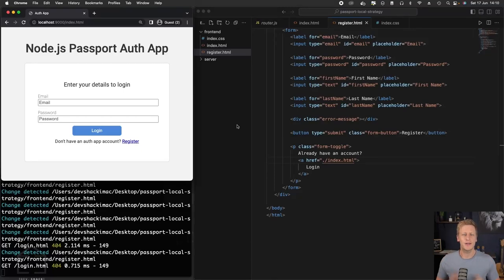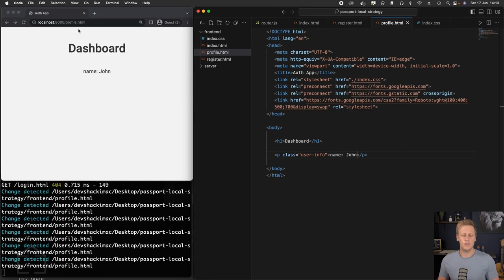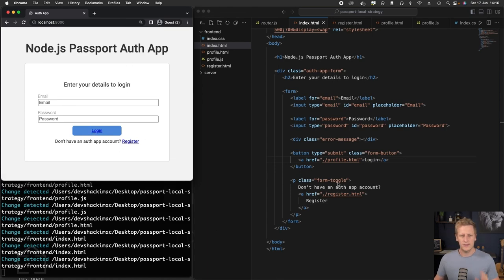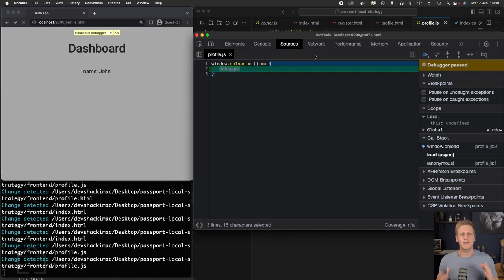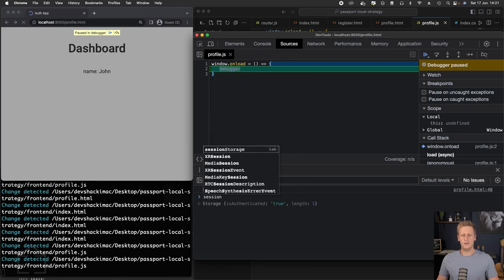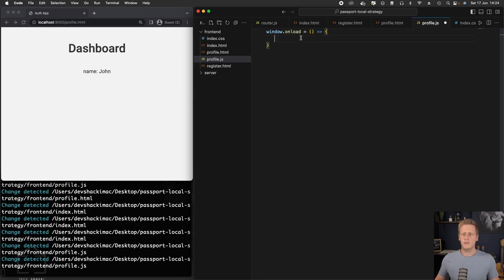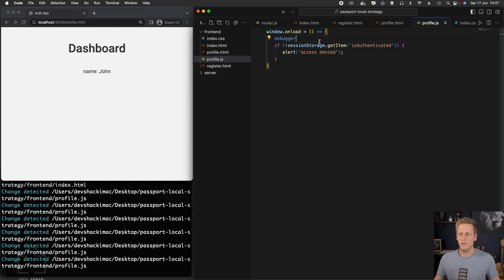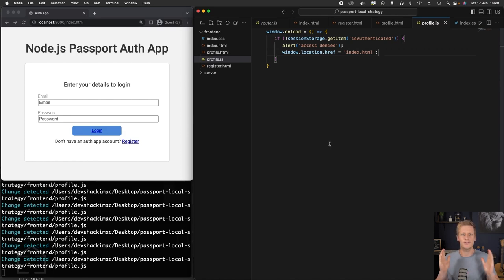35 - Node js API + Passport - Local Authentication Strategy - Wiring up the dashboard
In lesson 35, we implement the dashboard. This is the "protected" part of the application. This is where we start making use of JavaScript to evaluate whether or not a user is logged in or not.